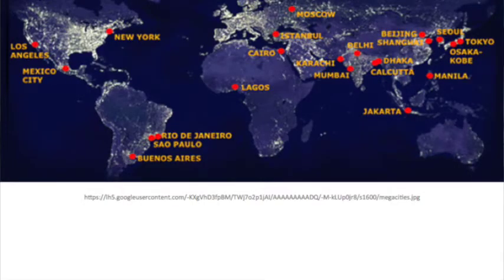Urbanization copy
Urbanization and human population distribution.